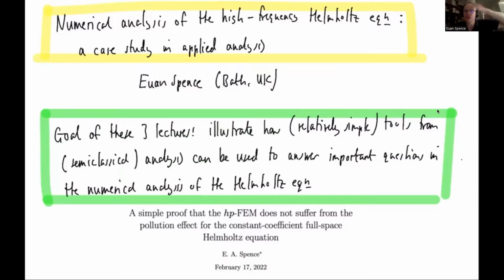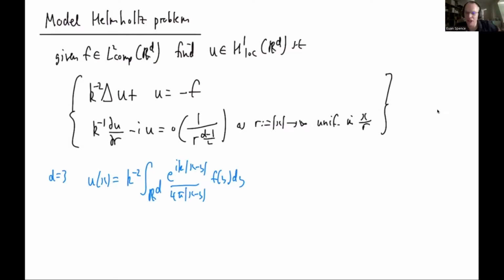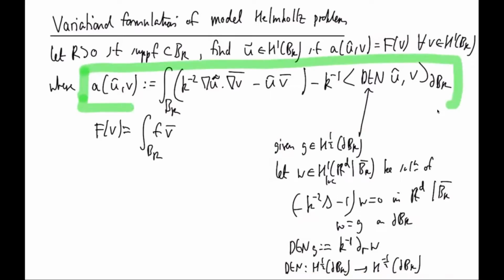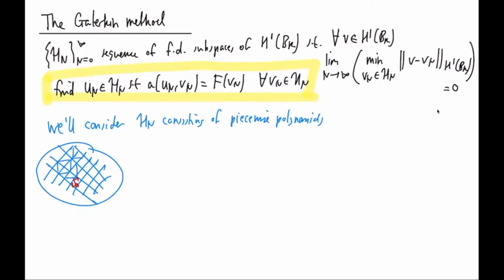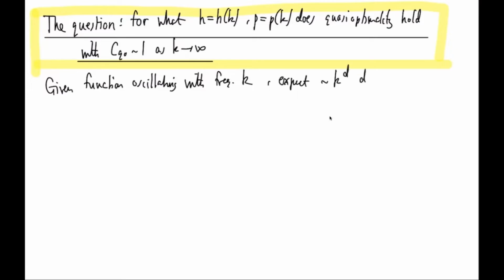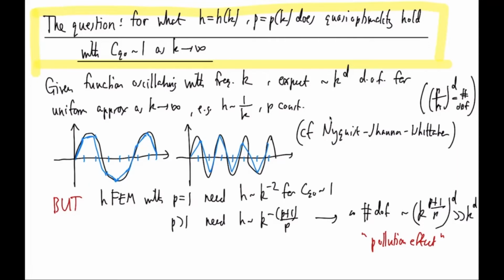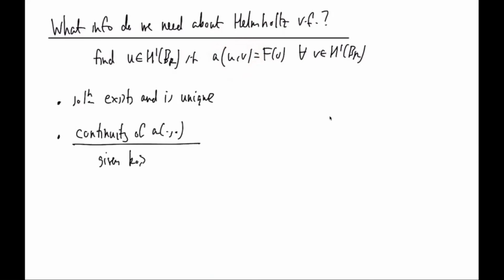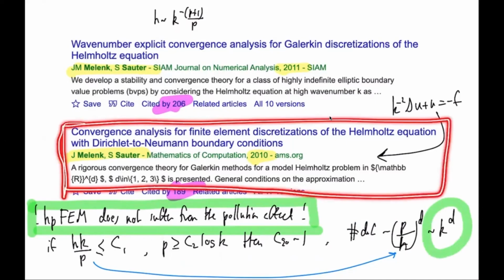Numerical analysis of the high frequency Helmholtz equation a case study in applied